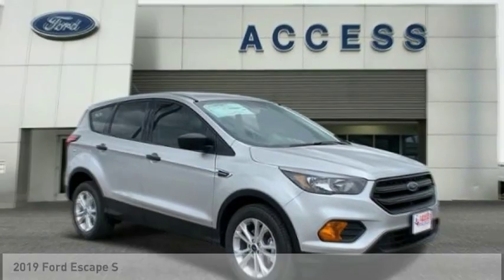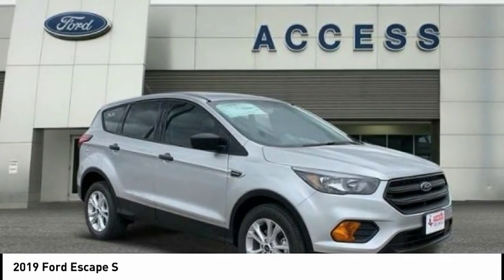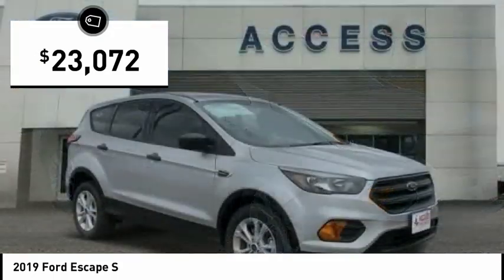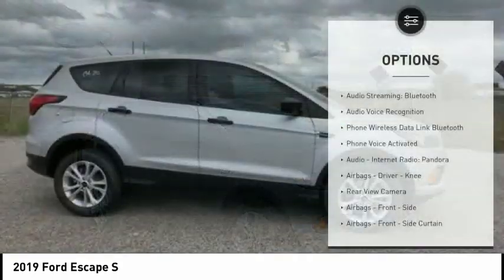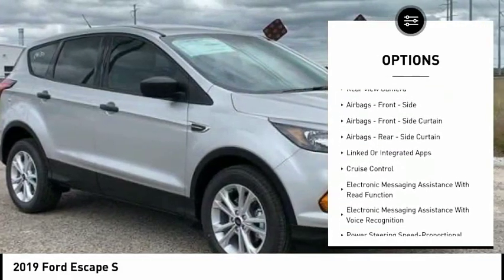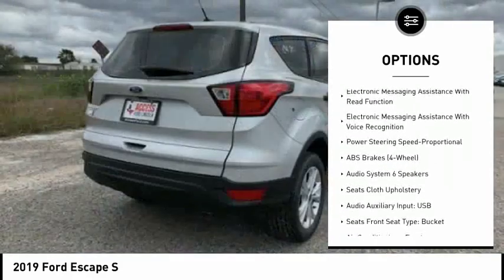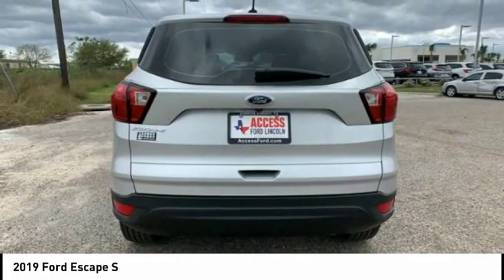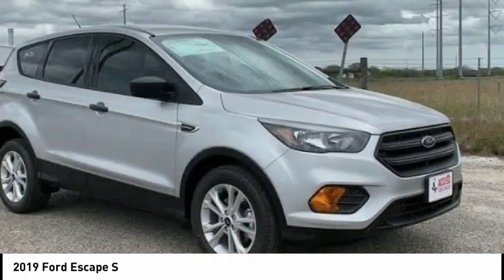2019 Ford Escape Corpus Christi TX KUB00378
2019 Ford Escape S

Ingot Silver Metallic exterior and Chromite Gray/Chrcl Black interior. INGOT SILVER METALLIC, EQUIPMENT GROUP 100A, Flex Fuel, Back-Up Camera, iPod/MP3 Input. EPA 29 MPG Hwy/21 MPG City! CLICK ME! KEY FEATURES INCLUDE: Back-Up Camera, Flex Fuel, iPod/MP3 Input. Rear Spoiler, MP3 Player, Onboard Communications System, Keyless Entry, Child Safety Locks, Steering Wheel Controls, Electronic Stability Control. OPTION PACKAGES: INGOT SILVER METALLIC, EQUIPMENT GROUP 100A. 2019 Ford Escape with Ingot Silver Metallic exterior and Chromite Gray/Chrcl Black interior features a 4 Cylinder Engine with 168 HP at 6000 RPM*. WHY BUY FROM US: If youre in the market for a vehicle, youve come to the right place. The staff at Access Ford Lincoln of Corpus Christi is committed to helping you find the right vehicle for your needs. Whats more, theyre also dedicated to helping you maintain it long after you drive it home for the first time. Whatever your automotive needs may be, Access Ford Lincoln of Corpus Christi is here to serve you. Plus TT&L and fees. Price contains all applicable dealer incentives and non-limited factory offers. You may qualify for additional factory offers; see dealer for details.